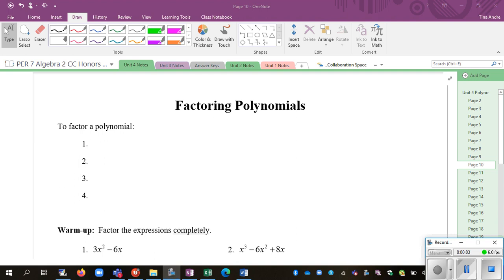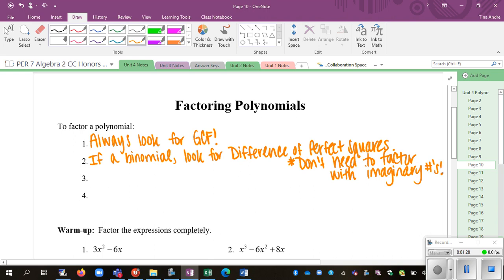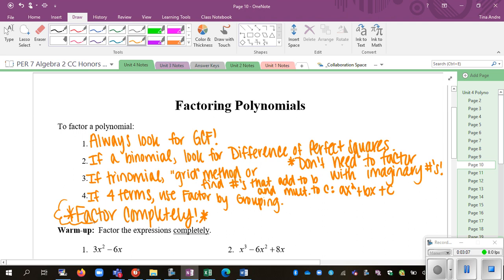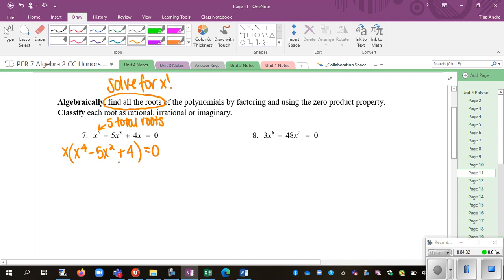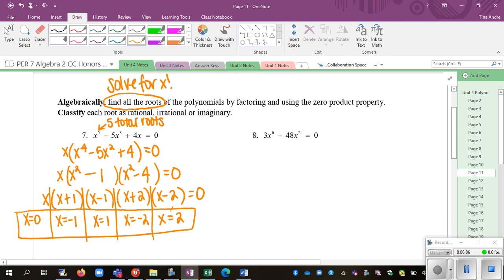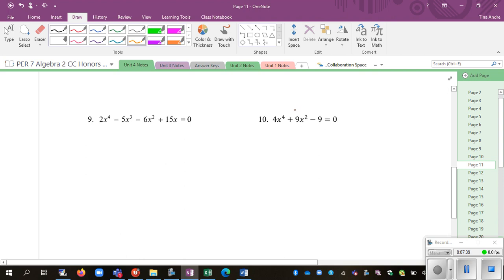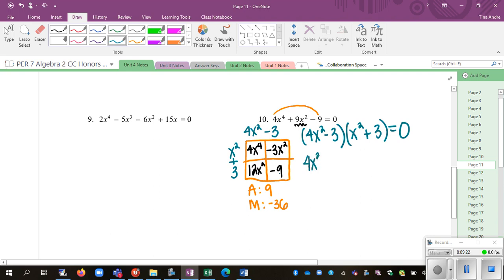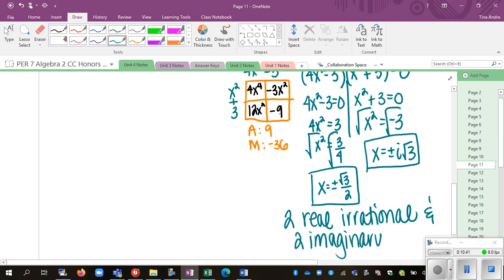2 Factoring & Solving Polynomials Video